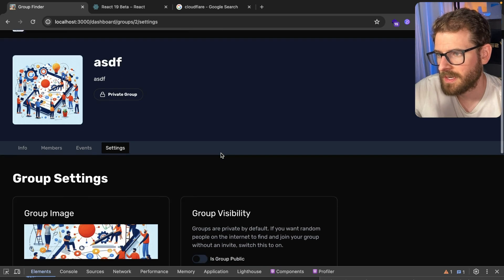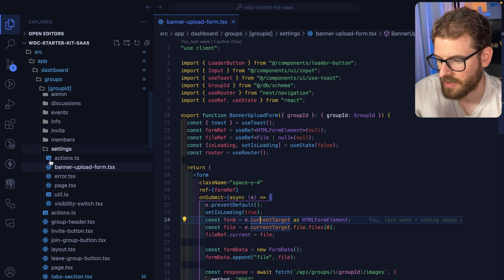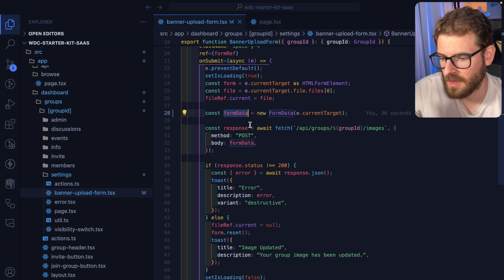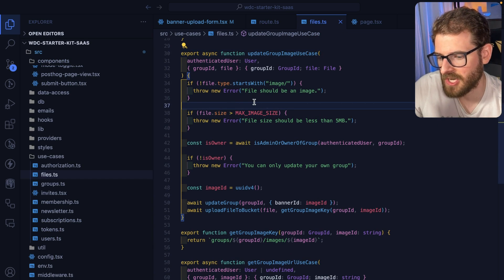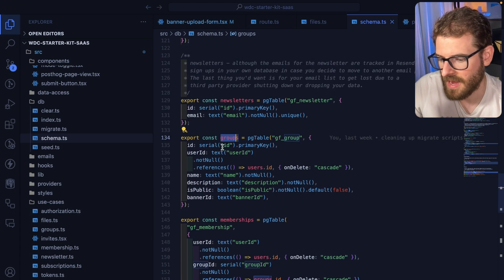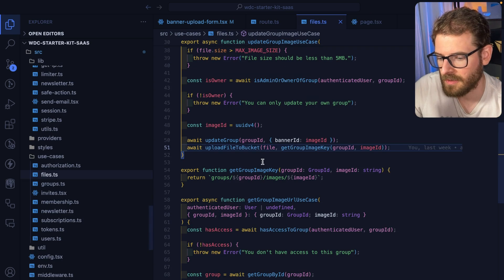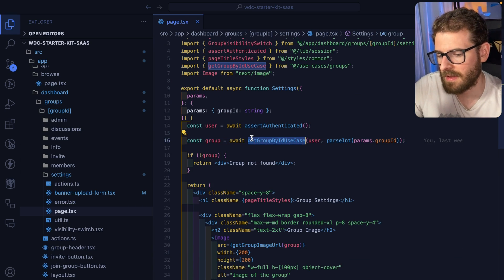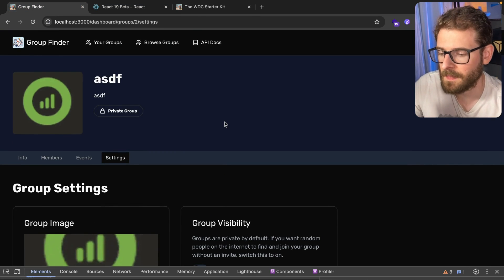How to upload images to CloudFlare R2 in Next.js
My Products